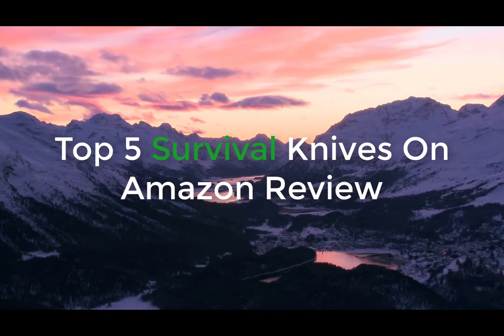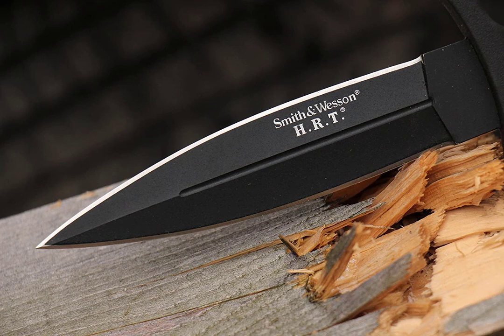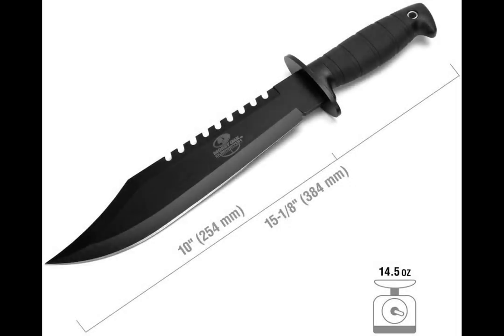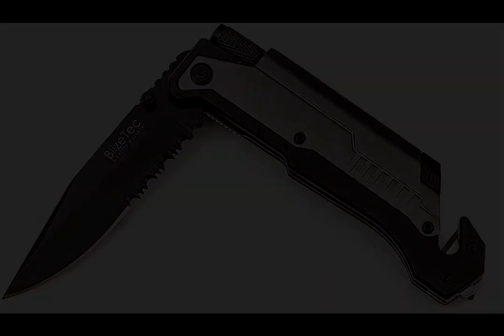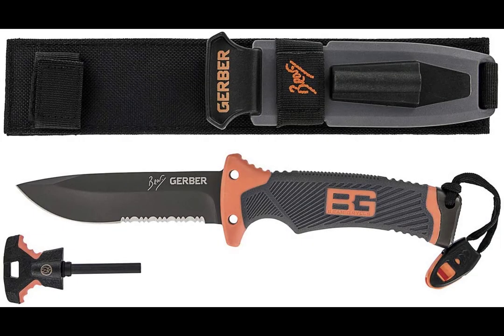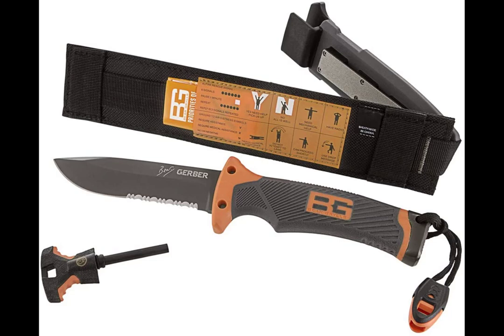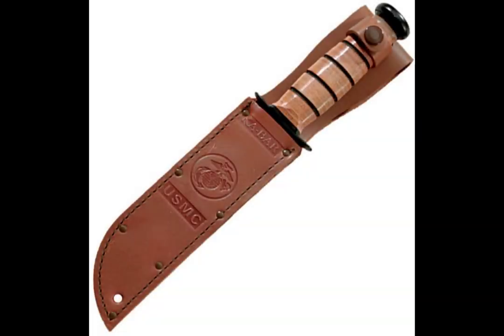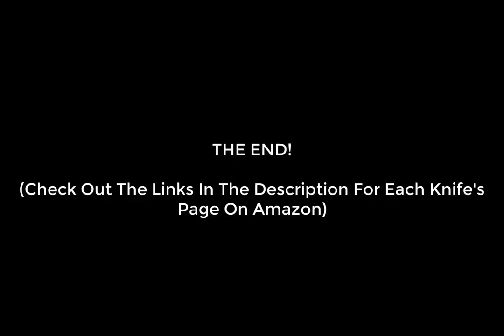Top 5 Survival Knives On Amazon Review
Hey guys!

► Timestamps & Links To The Knives Below:

►1) 0:31 - Smith & Wesson 9 Inch Survival Knife
►2) 1:12 - Mossy Oak 15 Inch Survival Knife
►3) 2:11 - BlizeTec 5-in-1 Survival Knife
►4) 3:28 - Gerber Bear Grylls 10 inch Survival Knife
►5) 4:34 - Ka-Bar 12 inch Marine Corps Fighting Knife